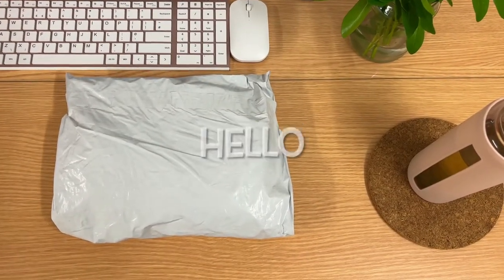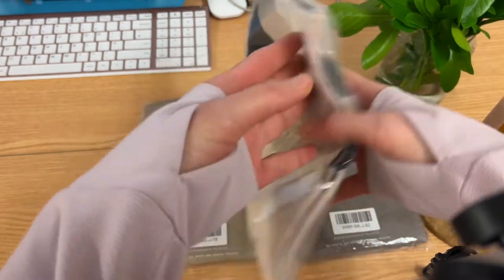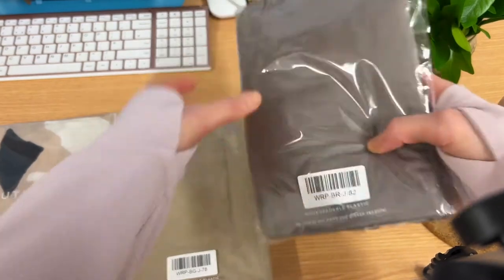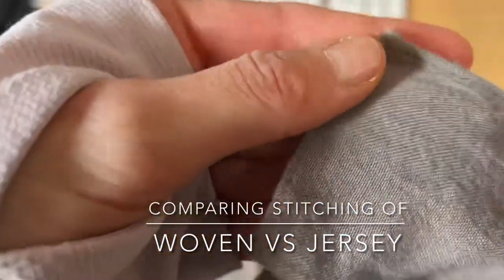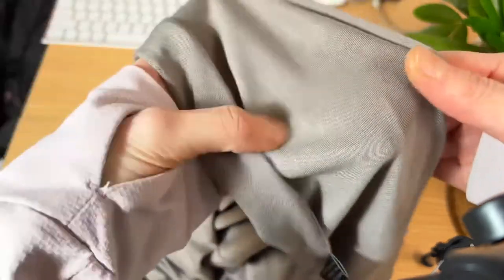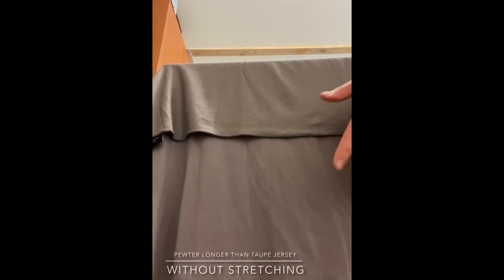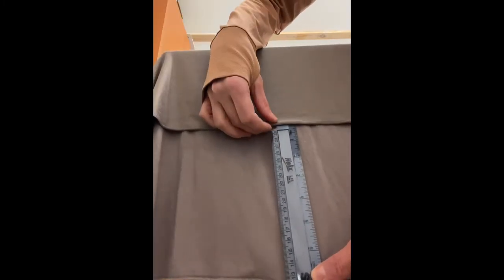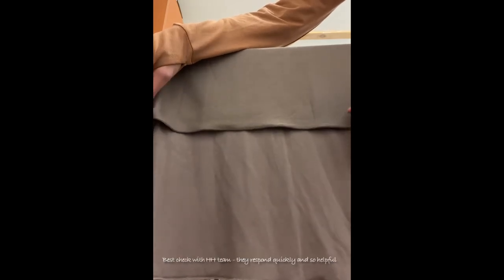Haute Hijab unboxing - taupe and khaki in jersey & woven print